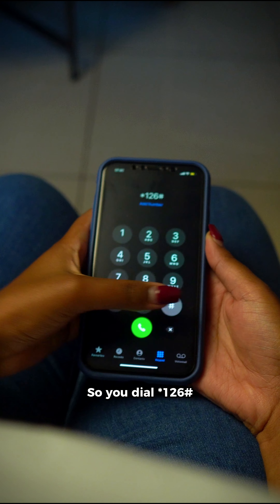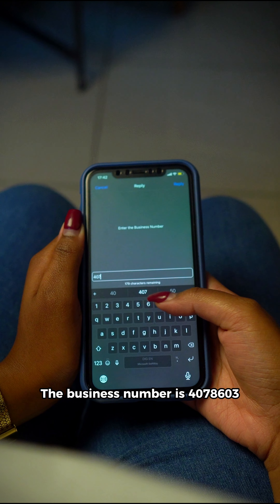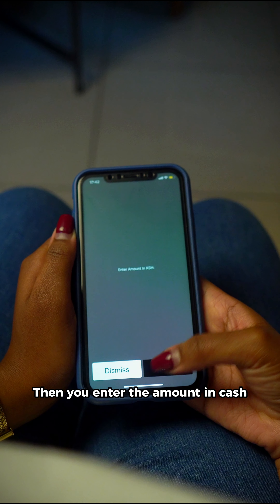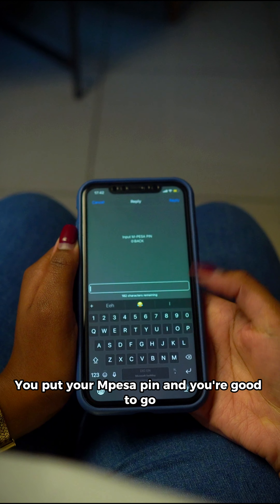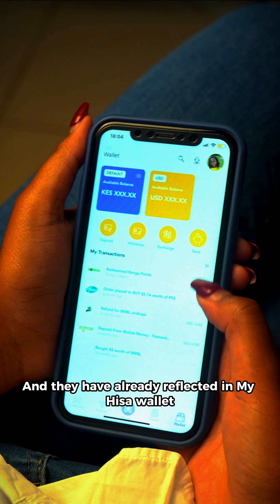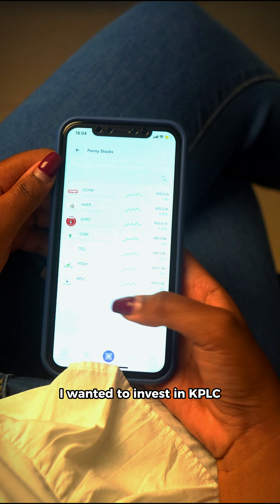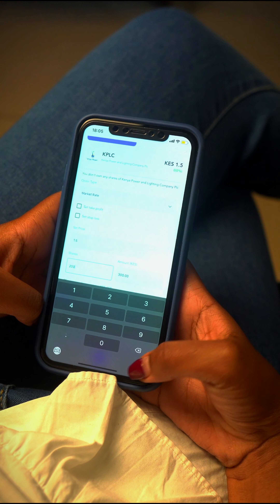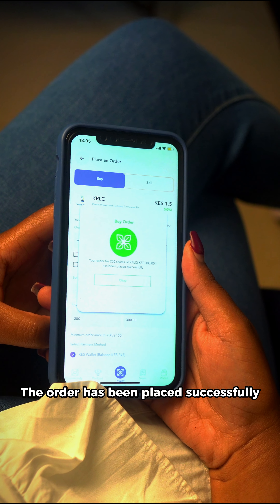How to buy shares using Bonga points